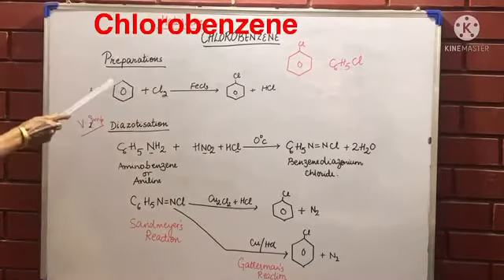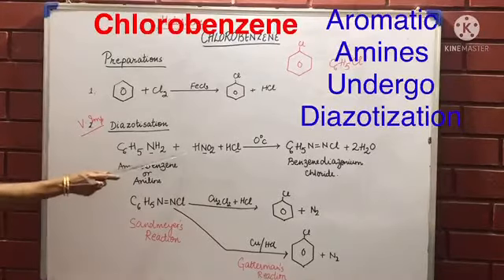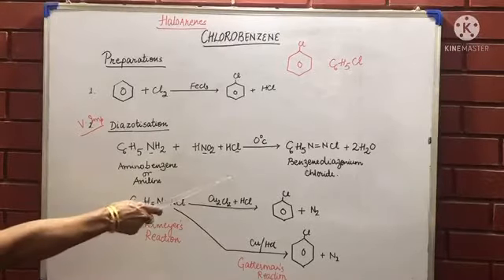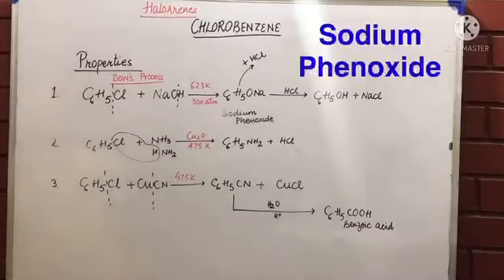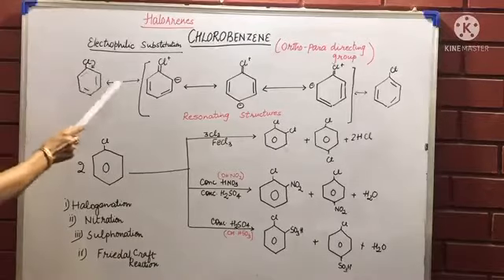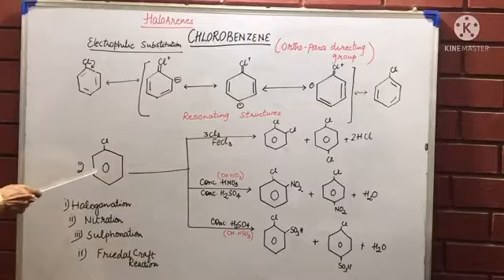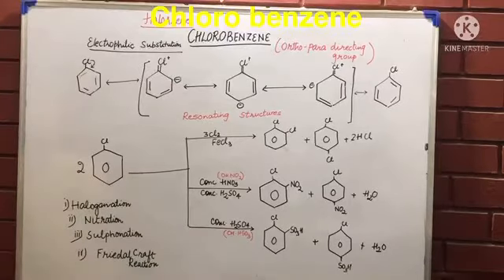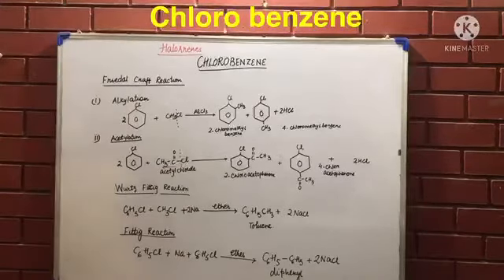Chlorobenzene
Preparations
Properties